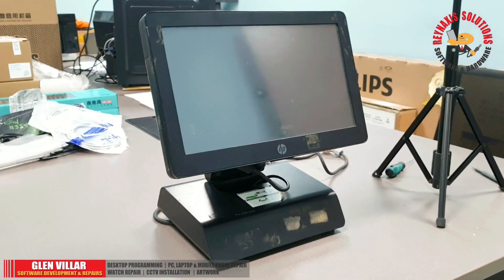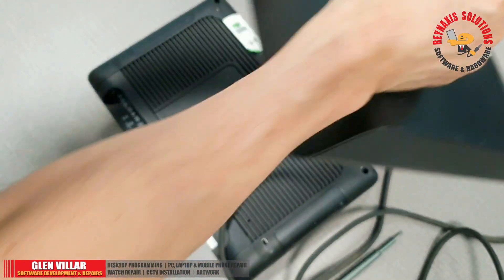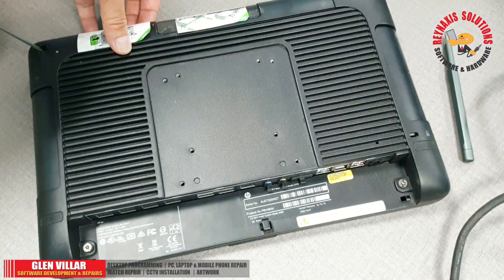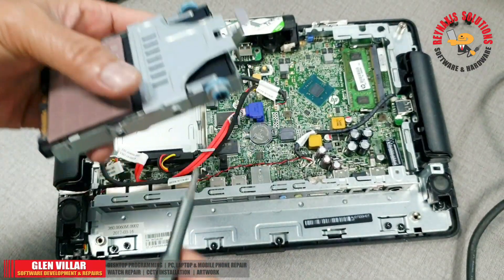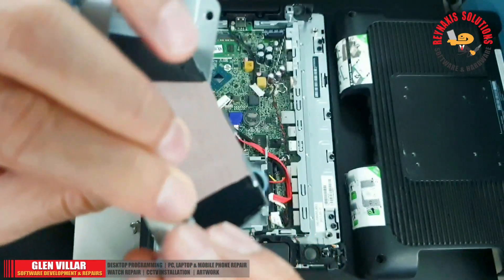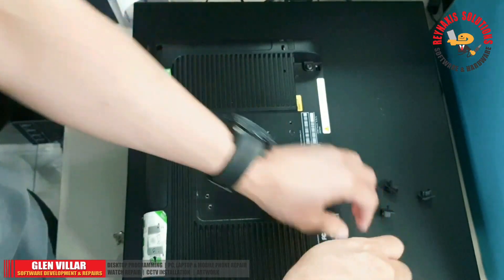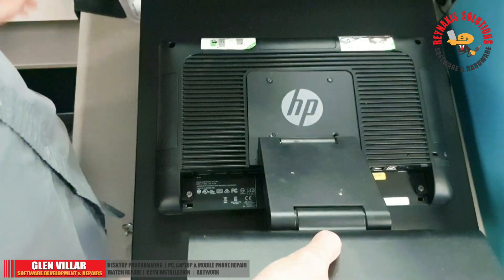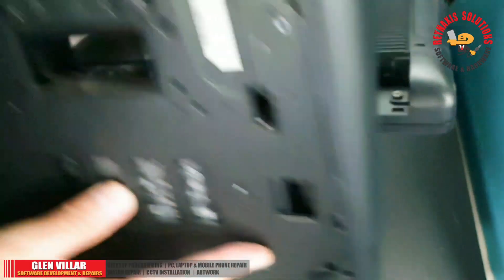How to Replace the SSD in an HP Pos Machine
In this episode of Reynaxis Solutions, I'm going to show you how to replace the SSD in an HP Pos Machine with Model TPC-W017.